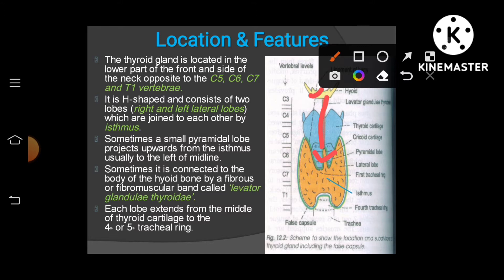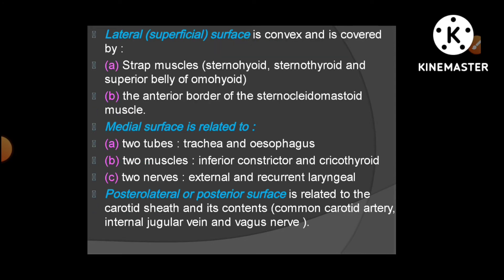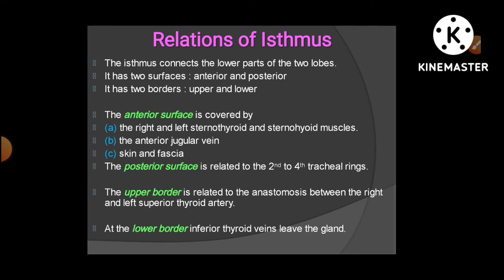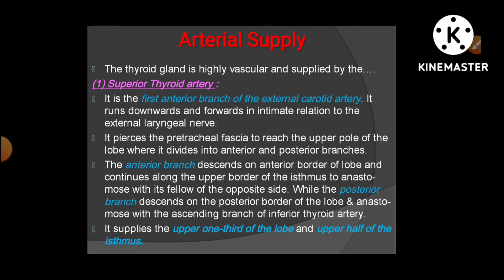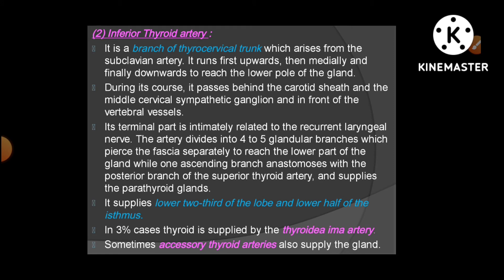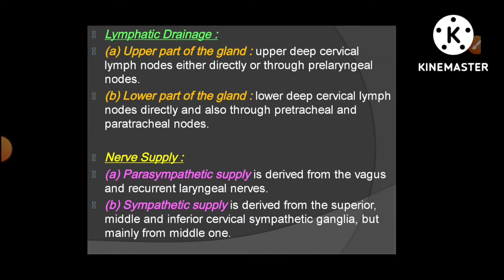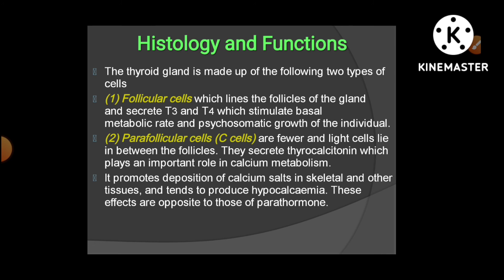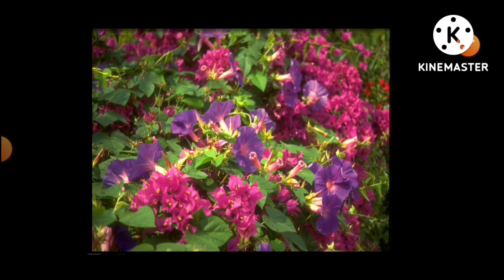The Thyroid Gland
What is the thyroid gland is responsible for?
What problems can a thyroid cause?
Anatomy of thyroid gland